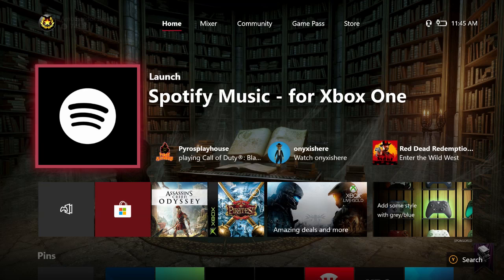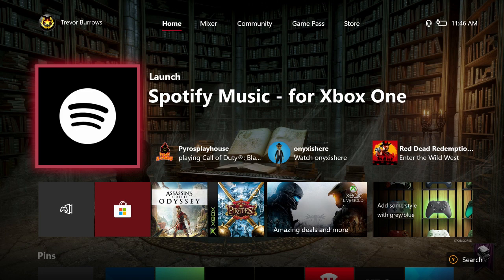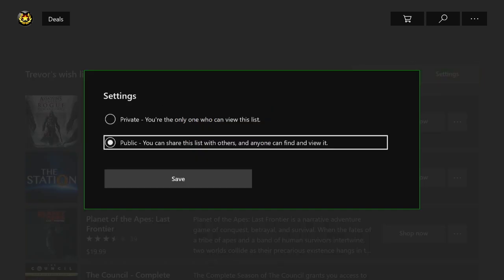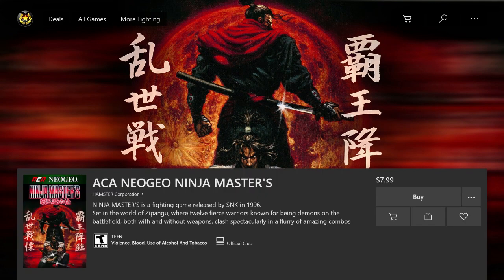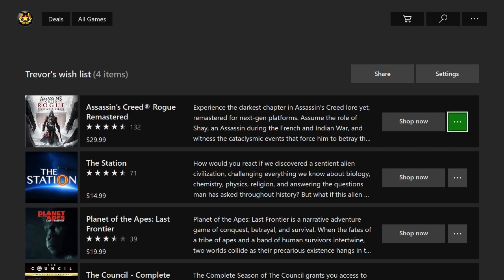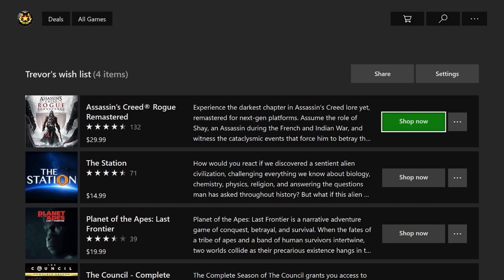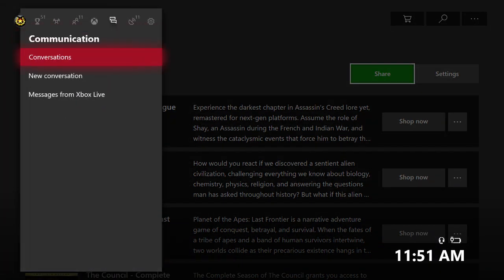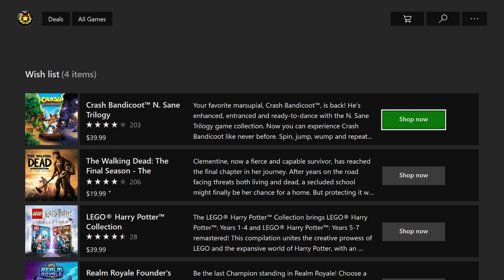How Use Wish Lists on Your Xbox One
In this video I show you How Use Wish Lists on Your Xbox One, and how to add and remove games from your wish list

Feel like helping other Xbox Gamers, while also getting more involved in the Xbox community. Check out the Xbox ambassador program!!!

Title: How Use Wish Lists on Your Xbox One